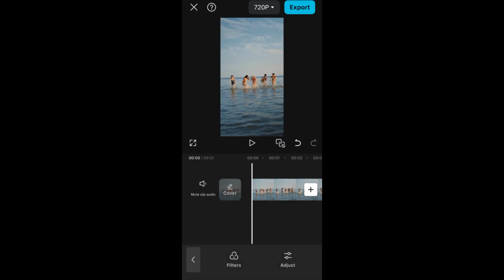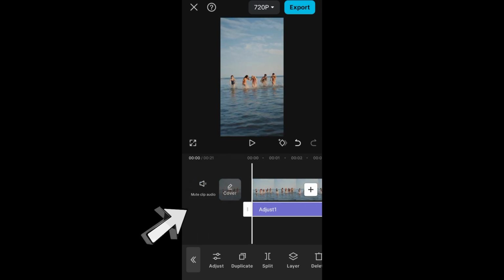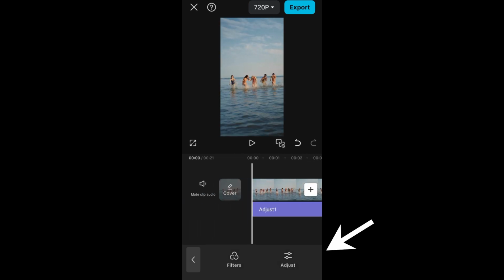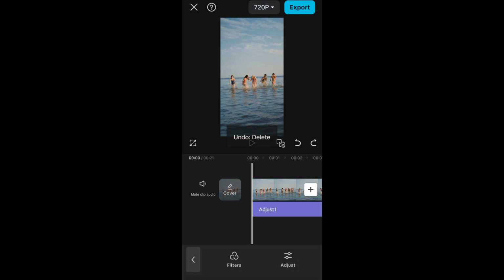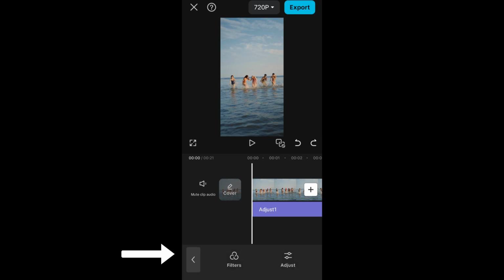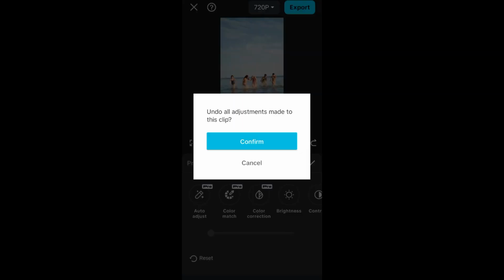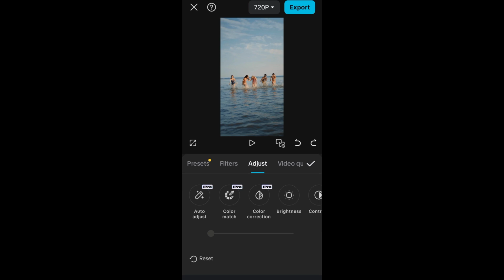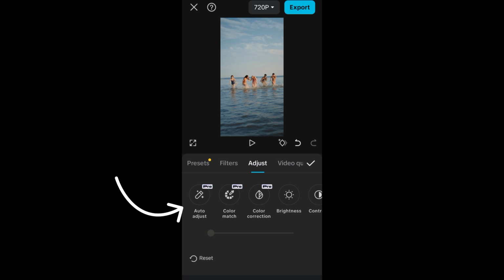How To Remove Auto Adjust Capcut Mobile (Step by Step)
How To Remove Auto Adjust Capcut Mobile

In this video I'll show you How To Remove Auto Adjust Capcut Mobile. The method is very simple and clearly described in the video. Follow all of the steps & learn How To Remove Auto Adjust Capcut Mobile